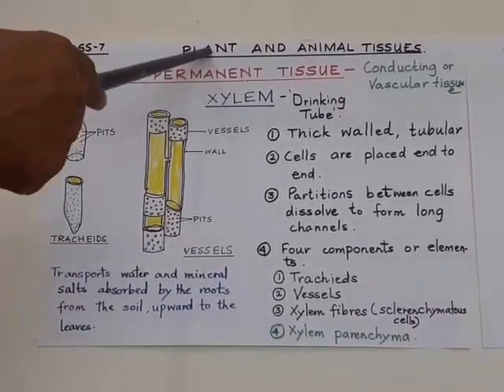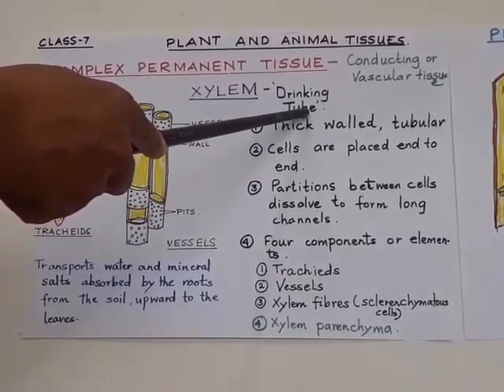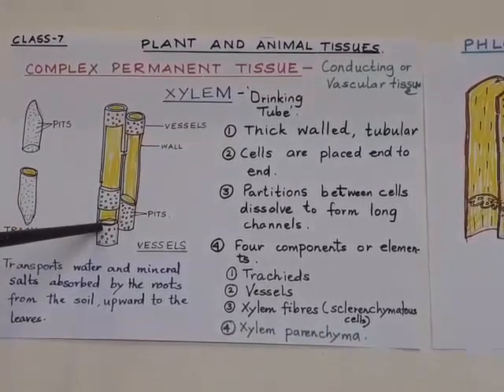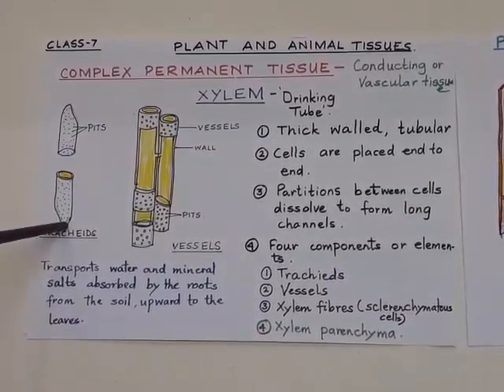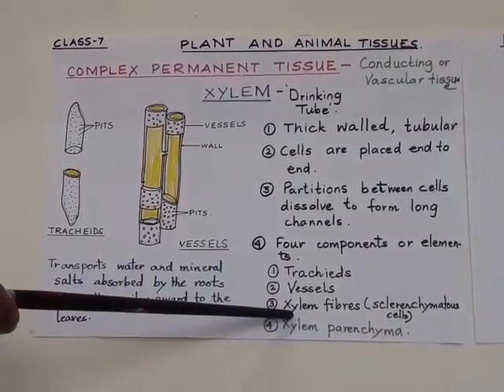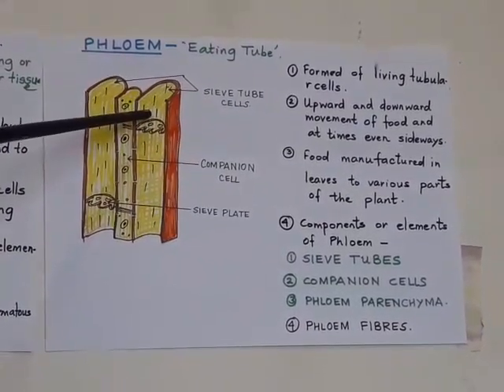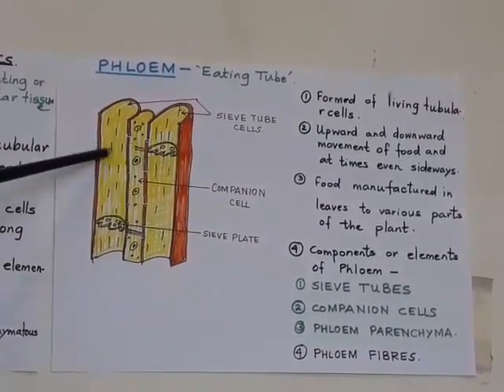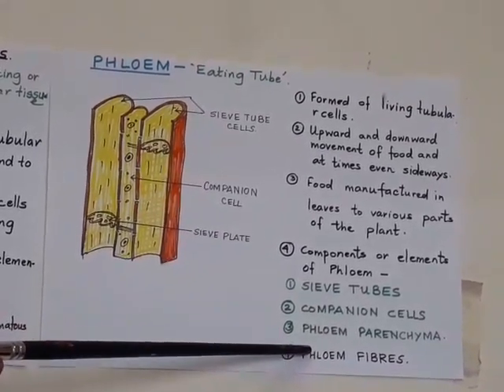Class 7 Biology